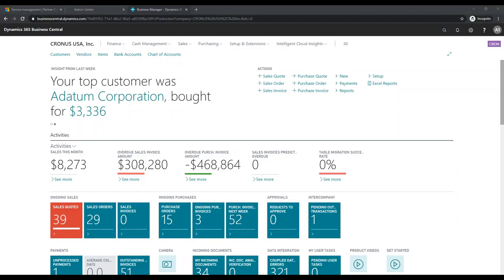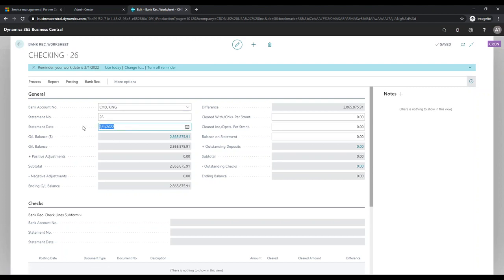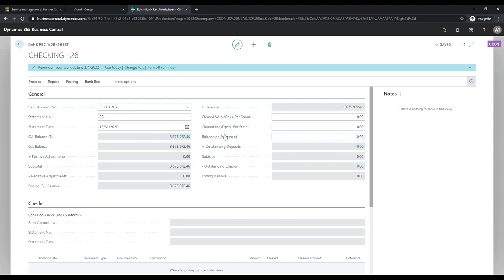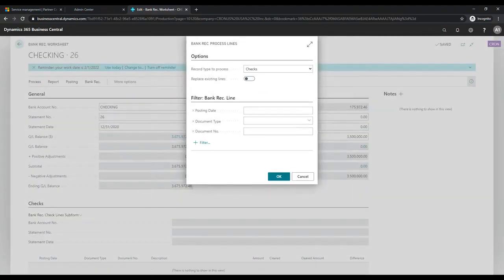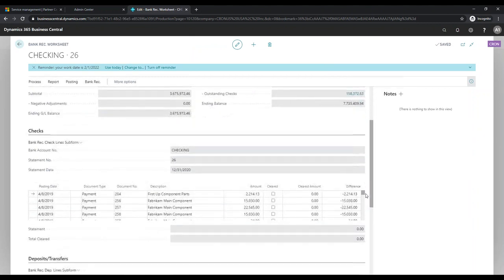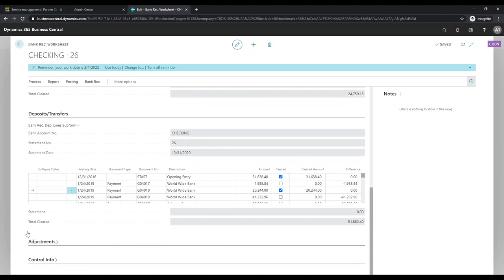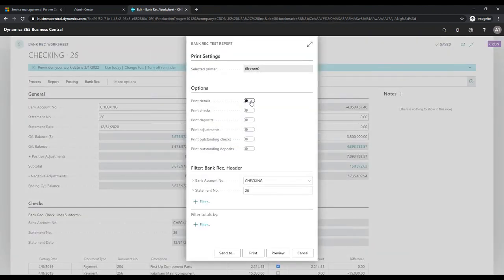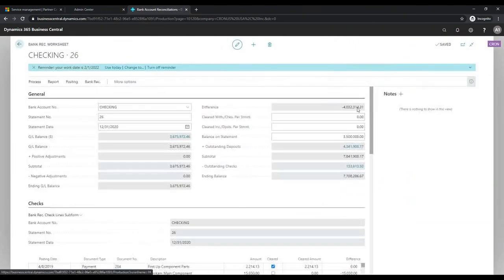Microsoft Dynamics Business Central- Manual Bank Reconciliation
Creating a bank account reconciliation in Business Central